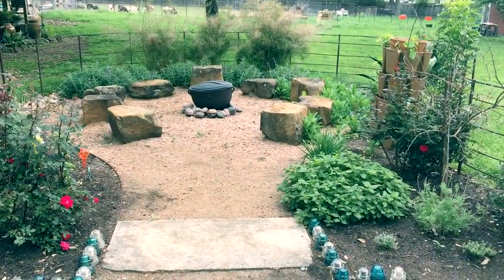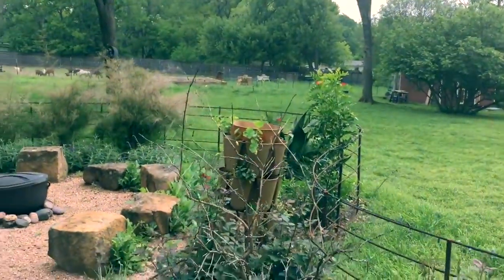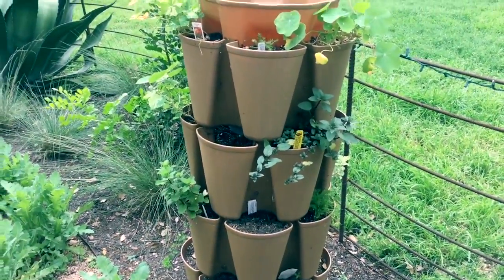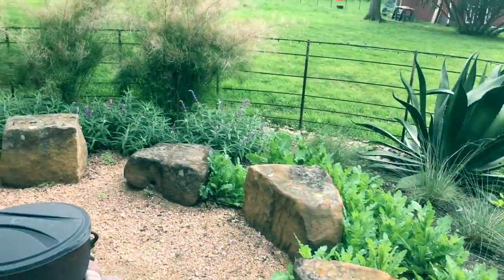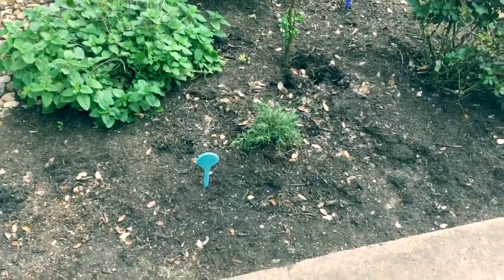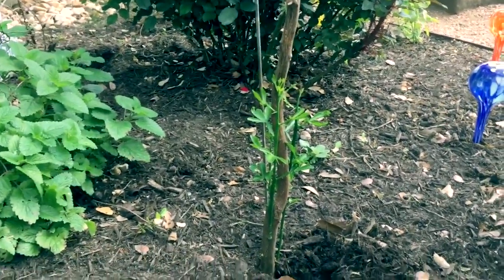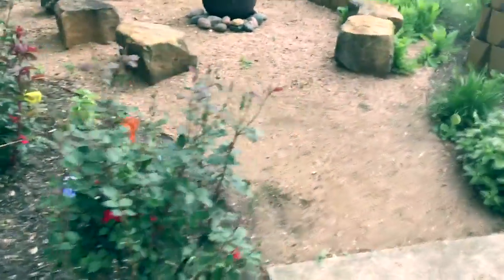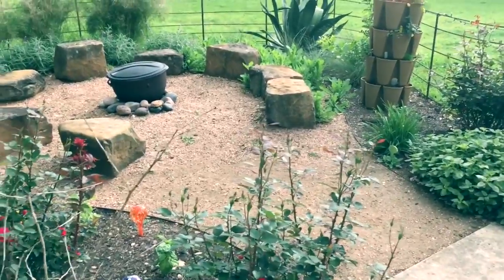Grow Your Own Herbs -- It's Healthy & Easy!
Interested in growing some food but are intimidated? Start with herbs! They are super easy to grow, and you can use them in a variety of healthy and delicious ways.